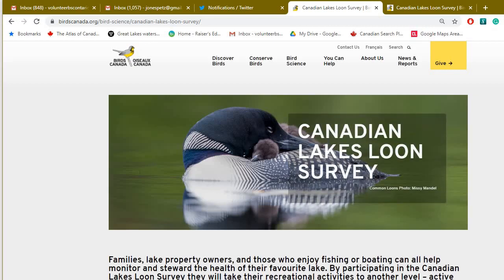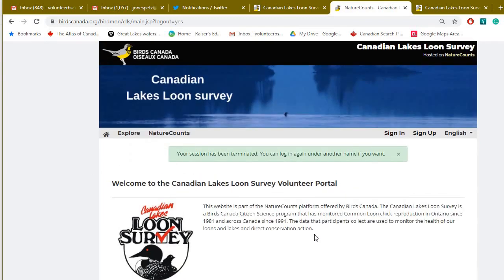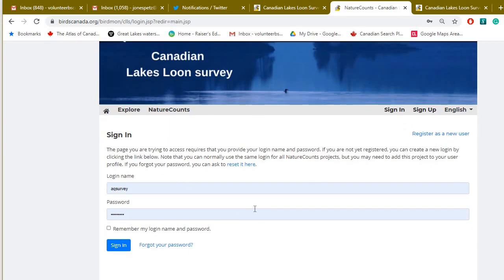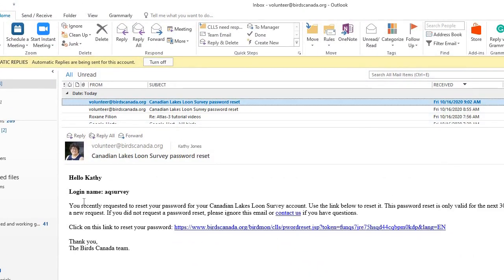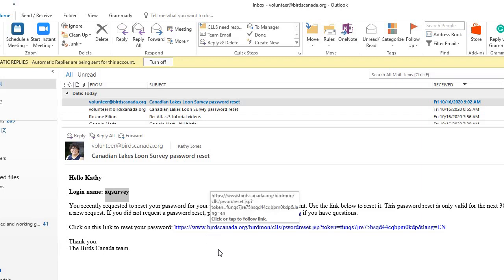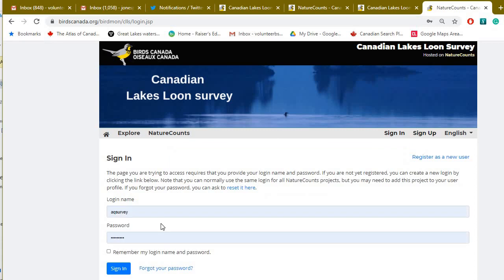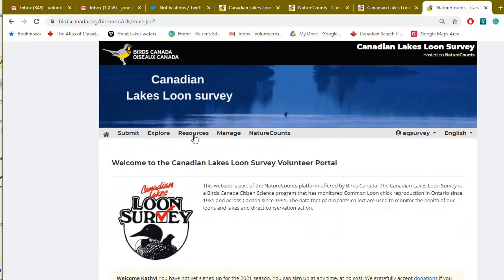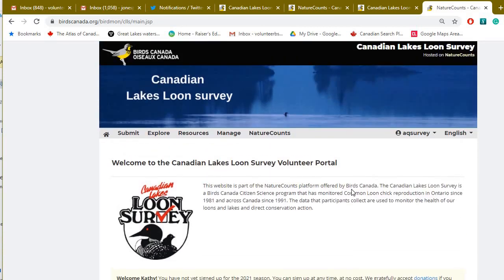How to Find your loon survey username and password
This video will help you find your user name and password for the Canadian Lakes Loon Survey Volunteer Portal hosted on NatureCounts.